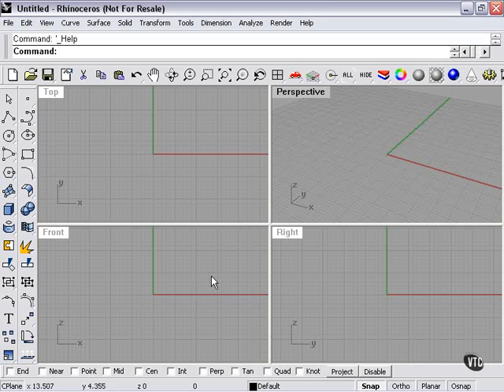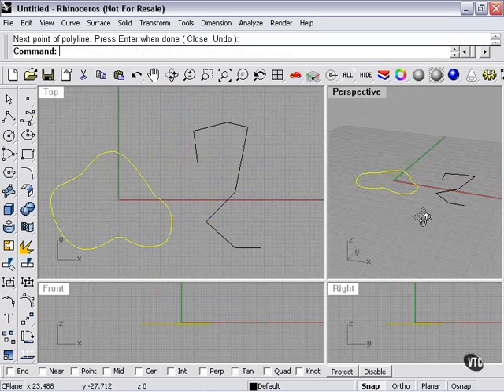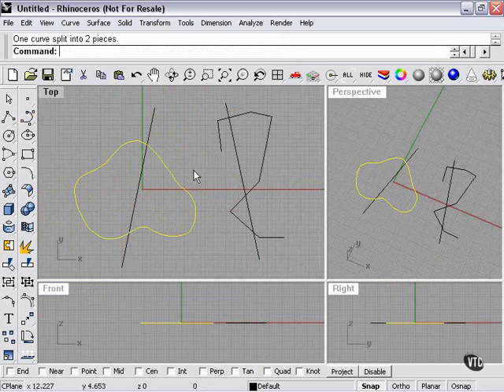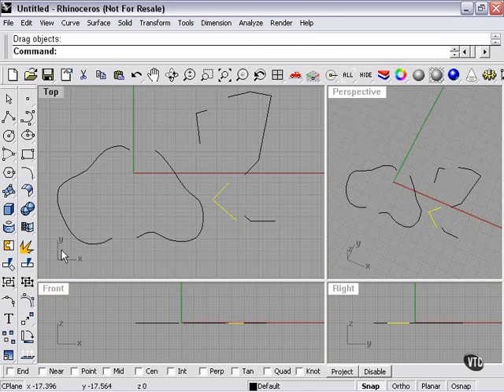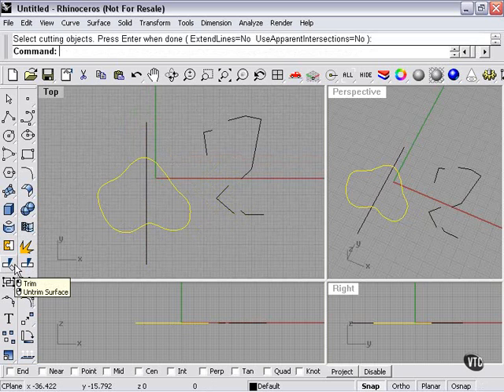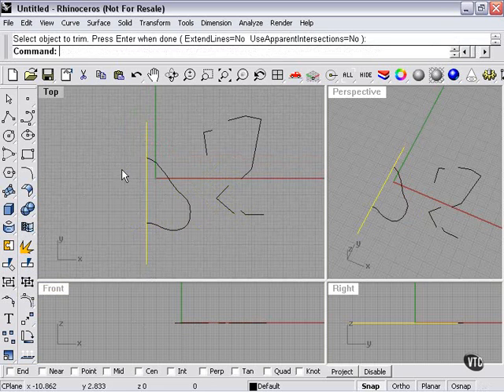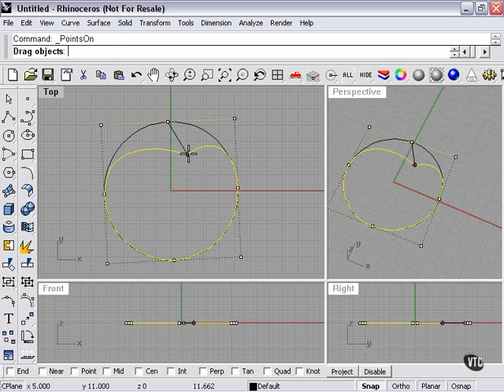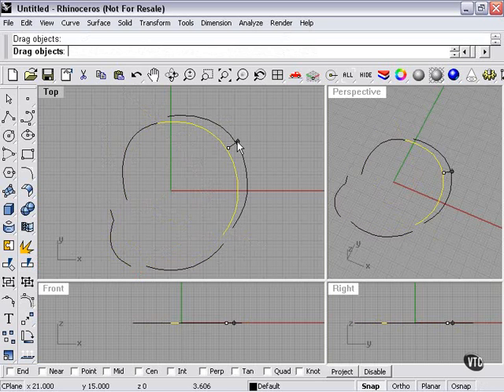Learning Rhino---Splitting Curves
Learning Rhinoceros.3D ---Splitting Curves